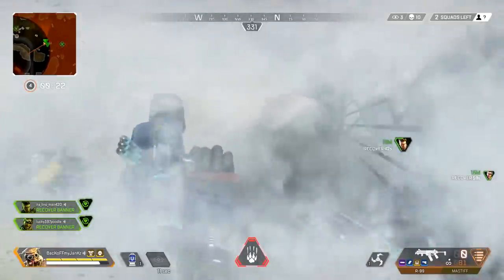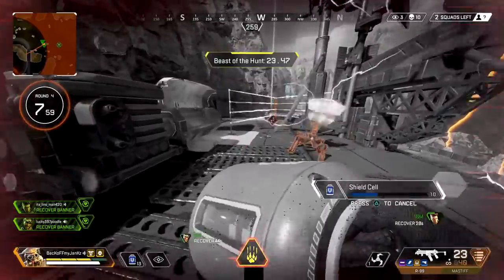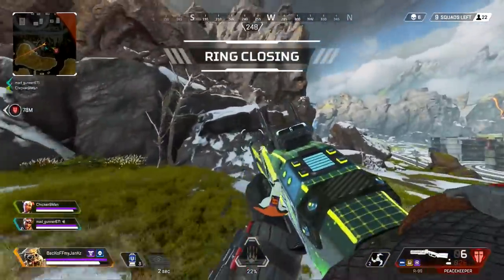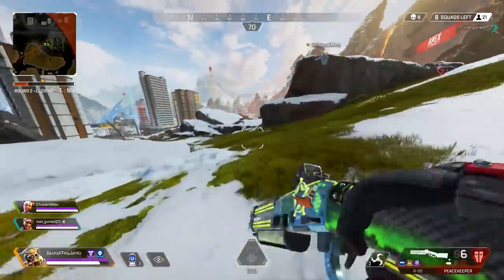The FULL SEND Weapon Combo!! - *NEW Bloodhound Skin (Apex Legends PS4)